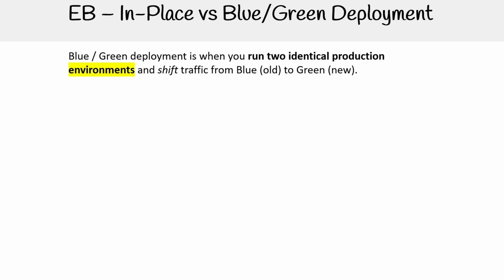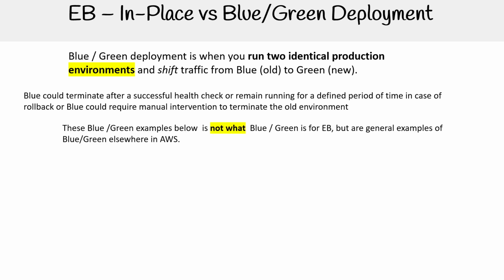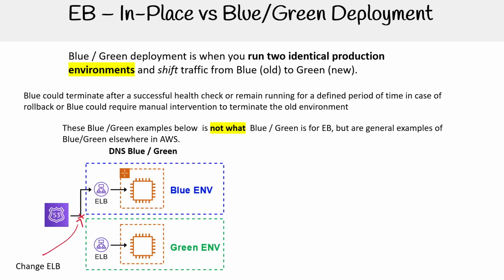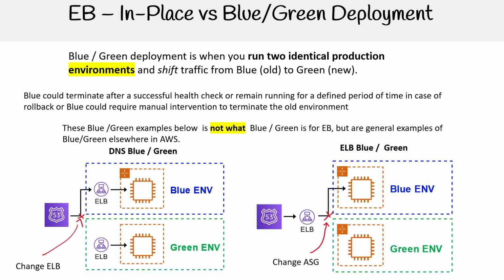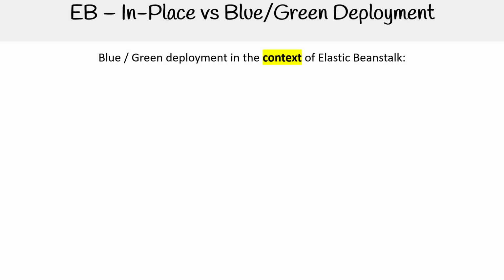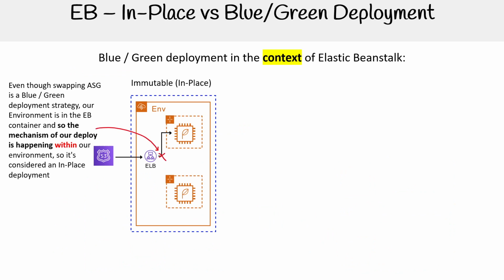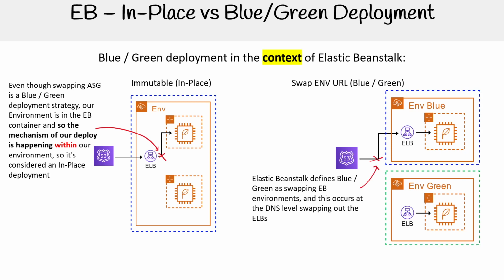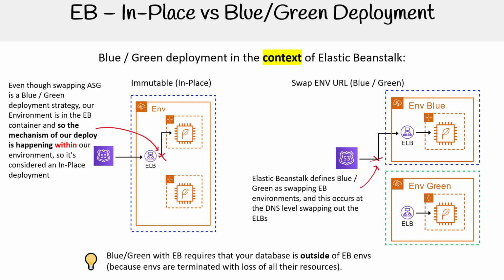Blue-Green Deployment Strategy in Elastic Beanstalk - AWS Associate Course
Discover how the blue-green deployment method enables safe updates and seamless rollbacks in Elastic Beanstalk.